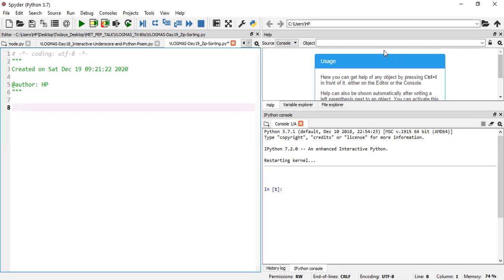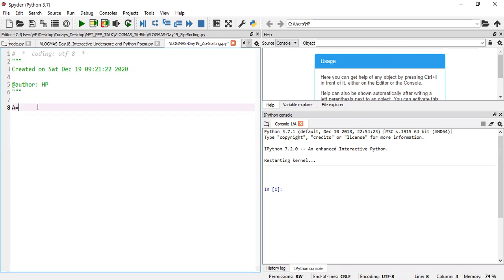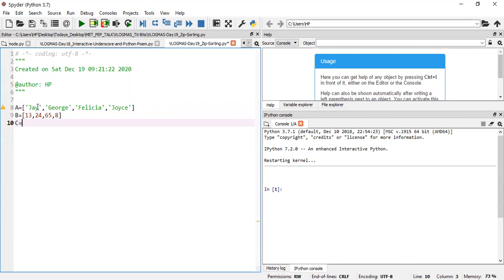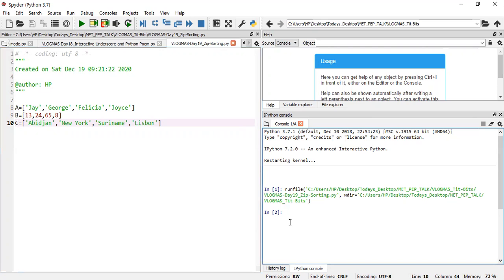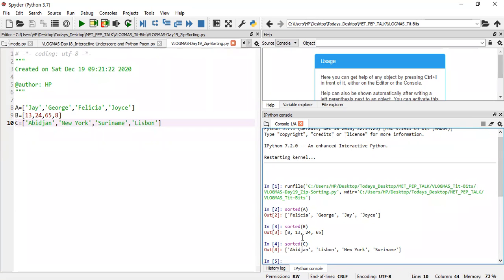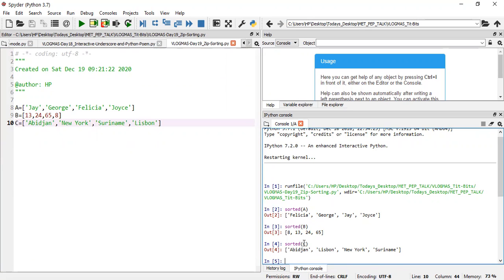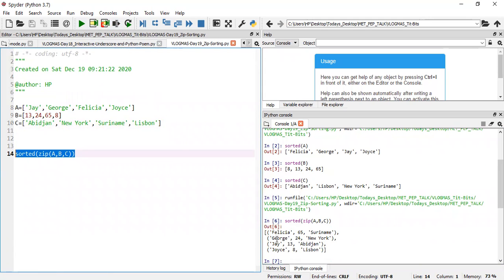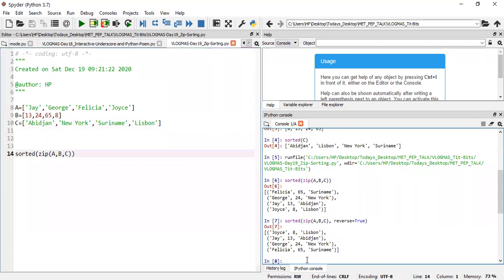Day19 VLOGMAS Python Integrated Zip and Sorted Function